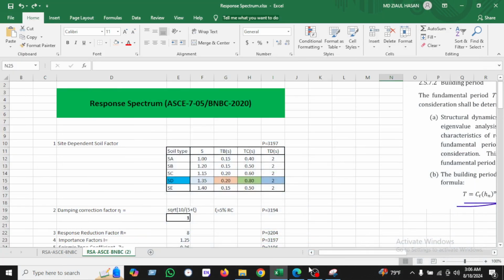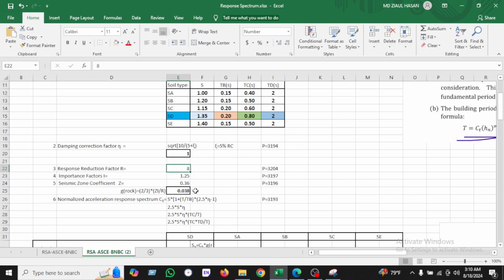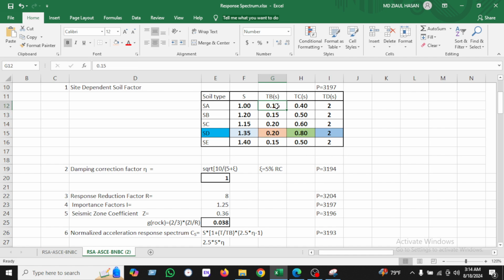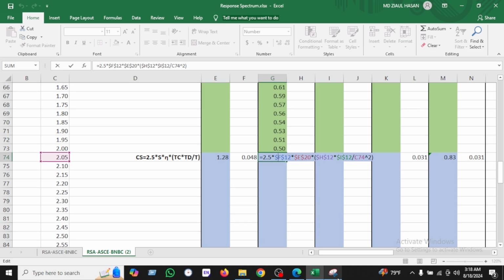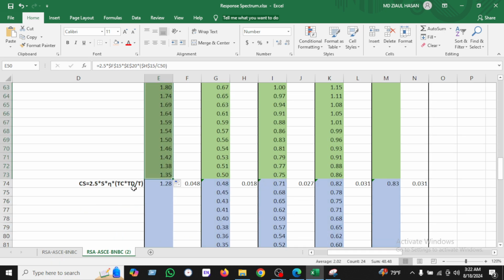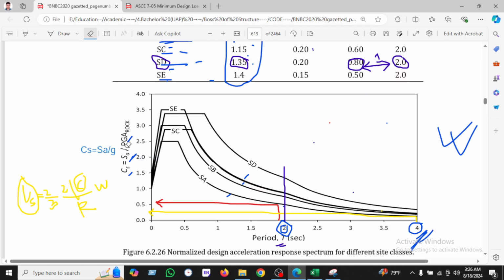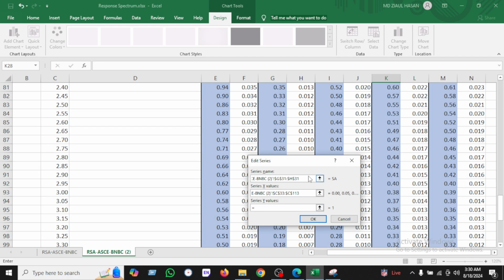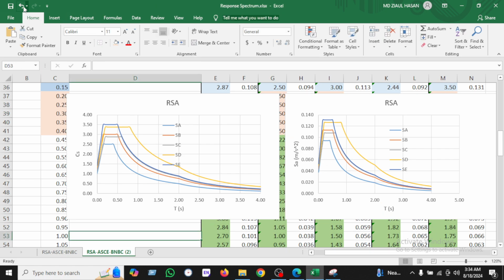How to make a Response Spectrum curve in MS Excel according to ASCE-7-05/BNBC-2020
Response Spectrum Analysis (RSA) is used in linear dynamic analysis.